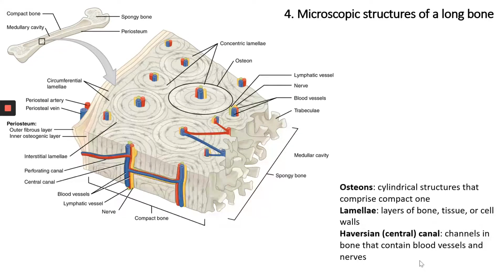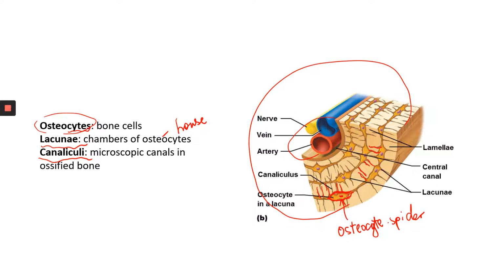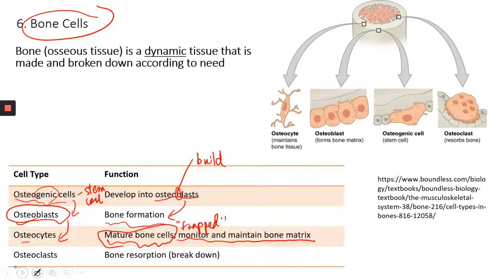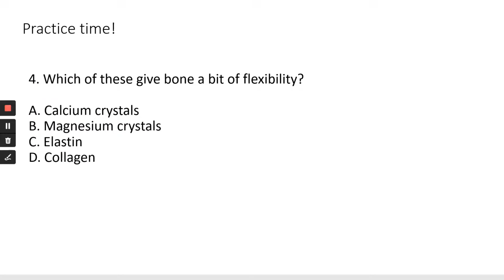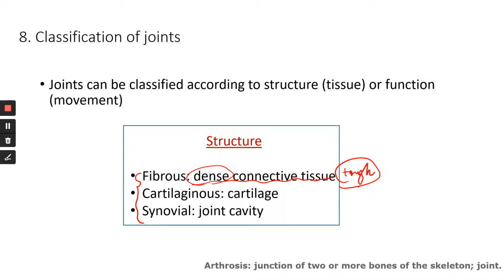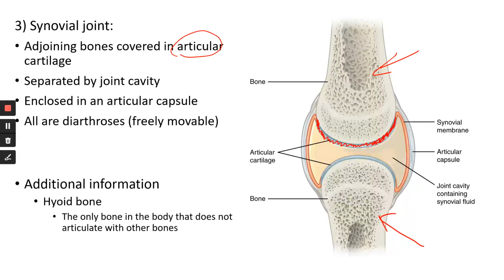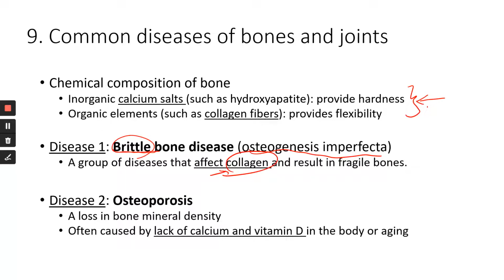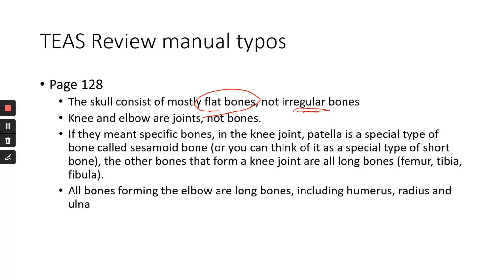[Higher volume] ATI TEAS Science Review Lesson 4. Skeletal system Part 2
A re-post of the review video with higher volume. My other TEAS/A&P review books and videos are listed below: